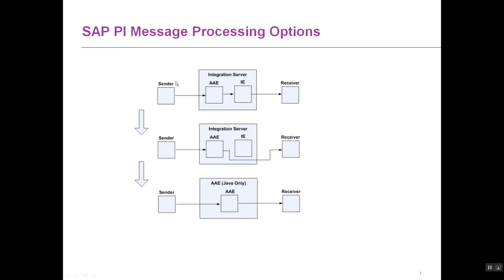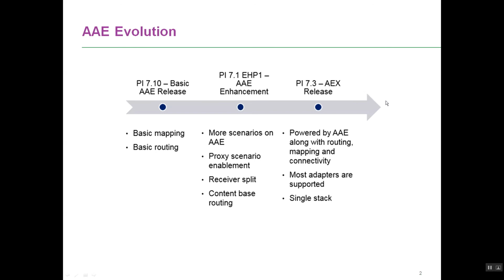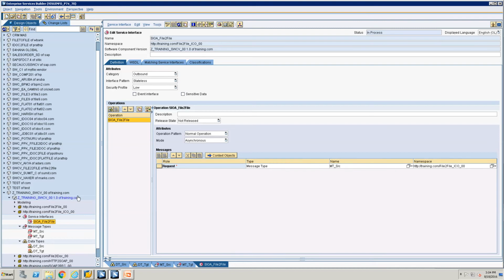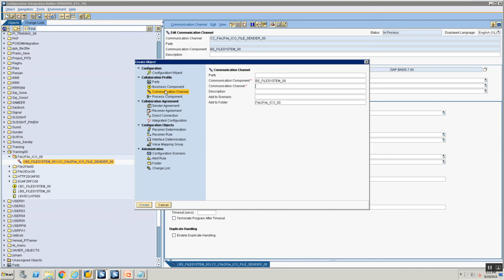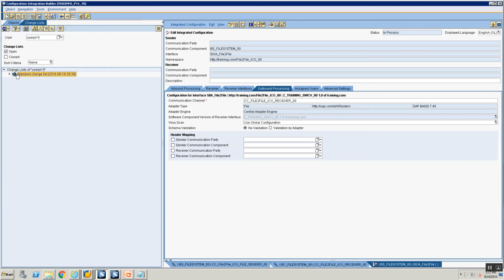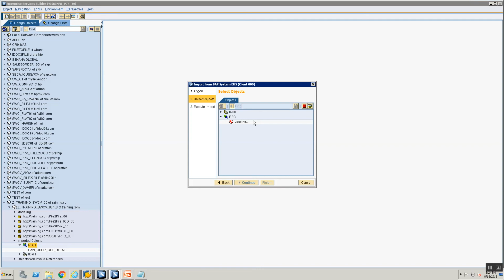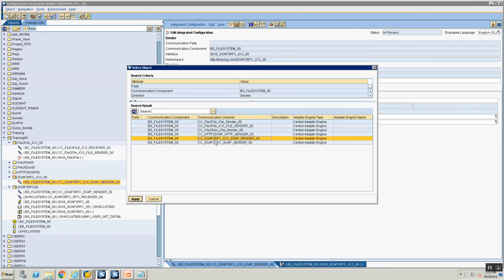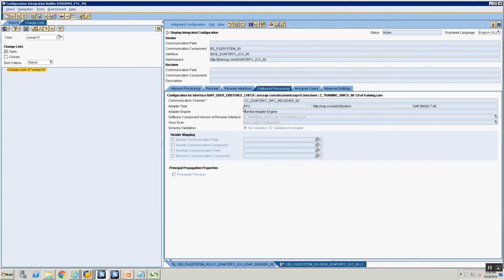SAP Integrated Configuration (ICO) || Single Stack SAP PI || Suma Tech Exclusive Videos